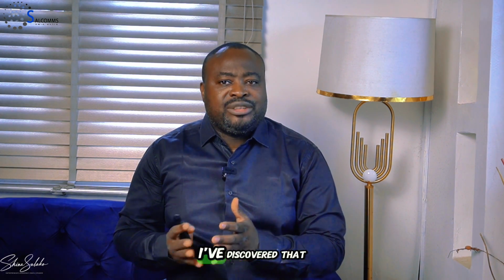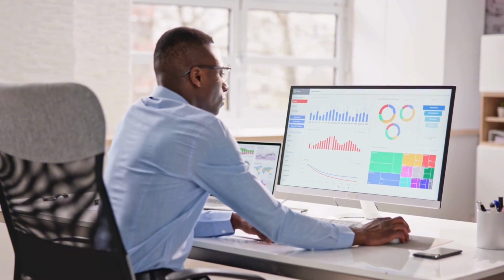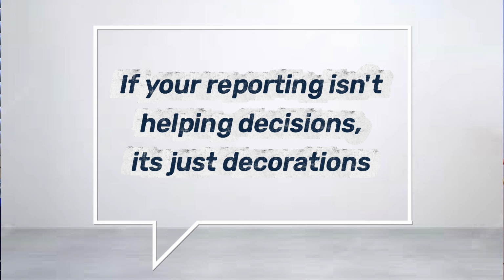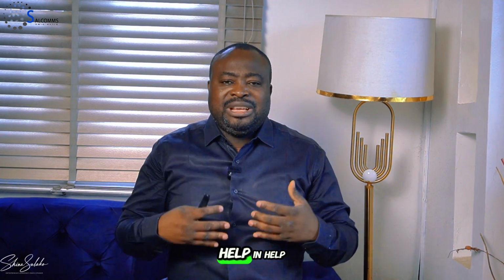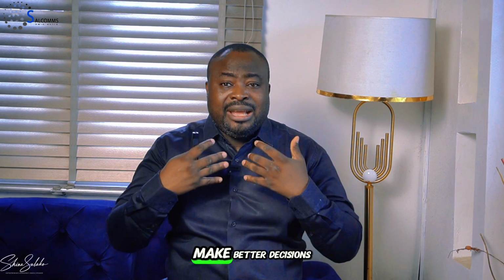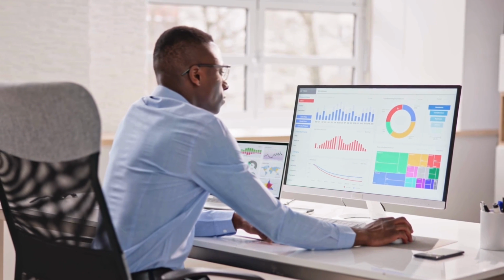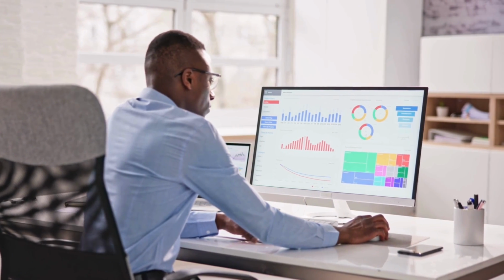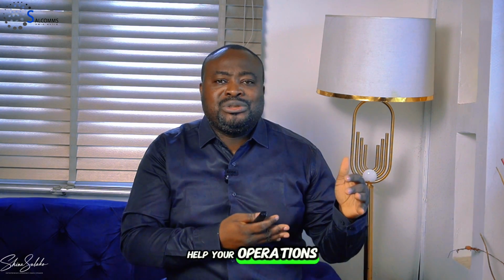Weekly Report Automation that Works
🧾 Day 19 – Weekly Report Automation: What to Include

If your team spends Mondays building reports manually… you’re already behind.

Day 19 shows how to automate weekly telematics reports that drive action, not just fill inboxes.

📤 Must-have sections:

Trip performance

SLA score

Fuel analytics

Exception summary

Automation = consistency + speed.